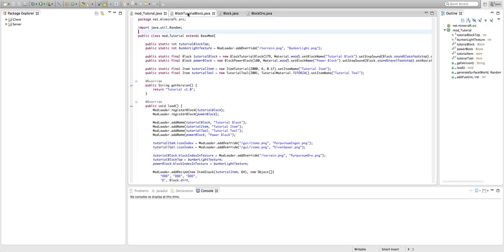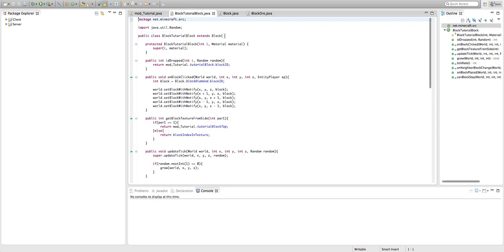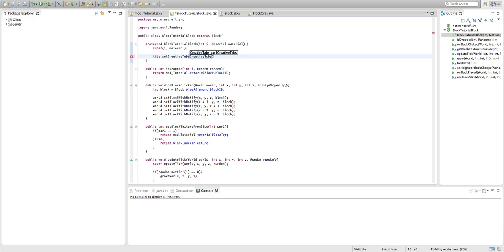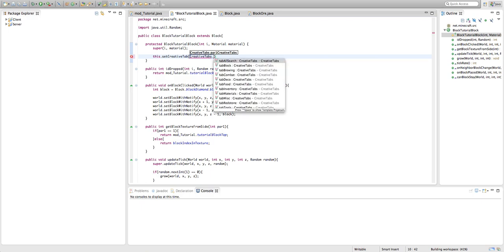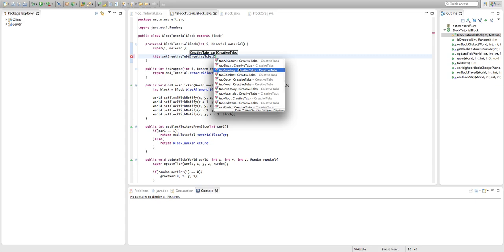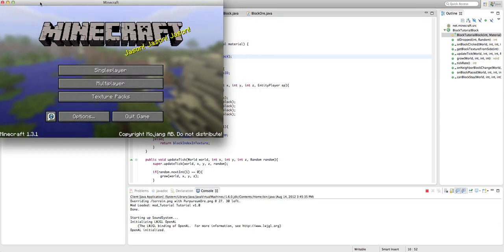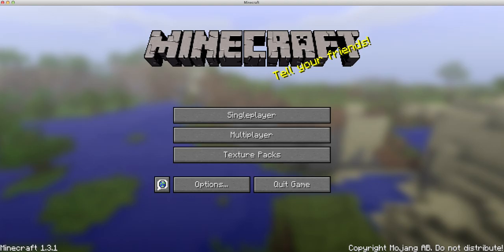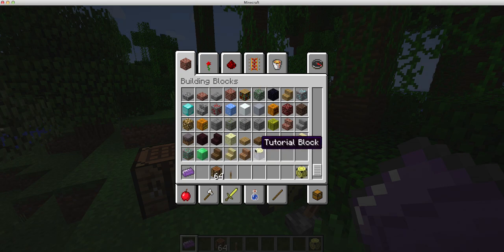[1.3.1] Minecraft Modding Tutorial 1: Adding a Block to the Creative Inventory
IF YOU ARE NEW TO MODDING, watch my 1.2.5 modding series. Most of the code is the same. Also, sorry I haven't done a video in a while, I haven't had much time.